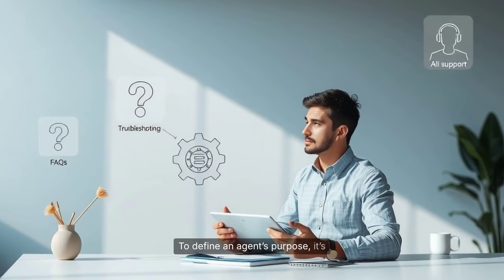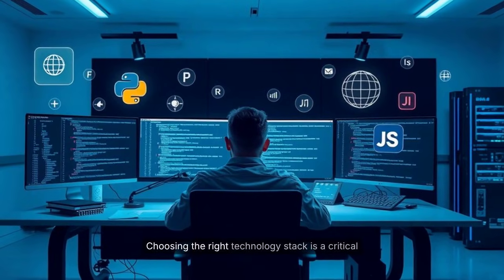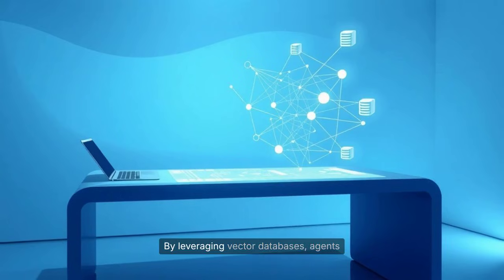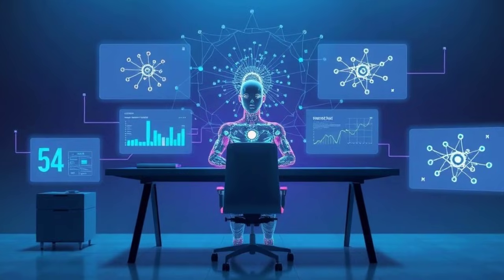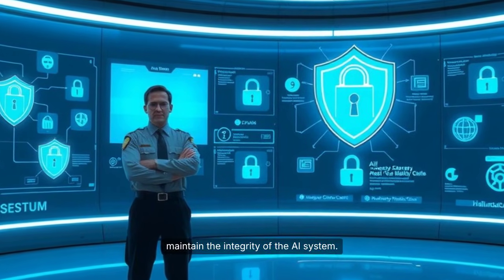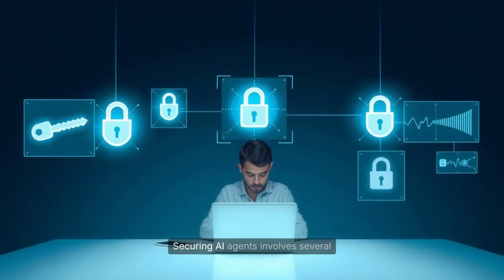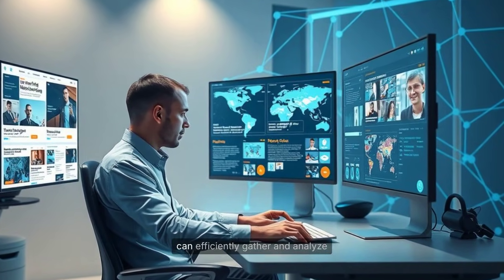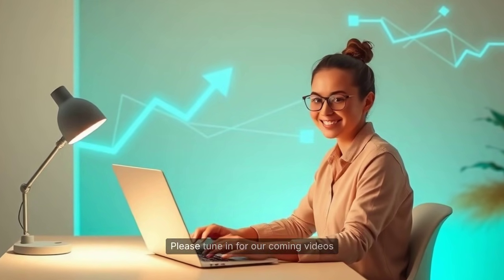Build Production-Ready AI Agents: Full Tutorial for Developers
🚀 How to Build an AI Agent Step by Step (A to Z) | Complete Beginner to Advanced GuideWant to build your own AI agent from scratch but don’t know where to start?In this complete A-to-Z tutorial, I explain how to build AI agents step by step, starting from basic concepts and ending with real-world, production-ready AI systems.This video is perfect for beginners, students, developers, data scientists, and AI enthusiasts who want to enter the world of AI agents, LLMs, and automation.🔍 What You’ll Learn in This Video✔ What is an AI Agent (Simple Explanation)✔ AI Agent Architecture (Perception, Reasoning, Action, Memory)✔ Tools & Tech Stack for Building AI Agents✔ How LLMs Power AI Agents (ChatGPT, GPT-4, Claude, Gemini)✔ Prompt Engineering for AI Agents✔ Tool Calling & Function Calling✔ Memory & Vector Databases (RAG Explained)✔ Multi-Agent Systems & Autonomous Agents✔ Deployment, Scaling & Cost Optimization✔ Real-World AI Agent Use Cases🧠 Who Should Watch This?✅ Beginners in Artificial Intelligence✅ AI / Machine Learning Students✅ Python Developers✅ Data Science & AI Career Aspirants✅ Anyone interested in AI Automation & LLM Agents🛠 Technologies CoveredPython • AI Agents • LLMs • ChatGPT • GPT-4 • LangChain • RAGVector Databases • Pinecone • FAISS • CrewAI • AutoGen • FastAPI⏱ Timestamps (Add After Upload)00:00 Introduction02:10 What Is an AI Agent05:45 Core Components of AI Agents10:30 LLMs & Prompt Engineering18:40 Tool Calling & Memory27:15 RAG & Vector Databases36:50 Multi-Agent Systems45:20 Deployment & Real-World Use📌 Why Learn AI Agents in 2025?AI Agents are transforming:Software DevelopmentCustomer SupportGaming AI & NPCsResearch & AutomationSaaS & Startup ProductsLearning AI agents now gives you a huge career advantage.👍 Support the ChannelIf you found this helpful:👍 Like the video💬 Comment your questions🔔 Subscribe for more AI & Tech tutorials🔗 Recommended Videos▶ How AI Agents Work Explained Simply▶ RAG Explained for Beginners▶ Build Your First AI Chatbot Using Python▶ AI Career Roadmap 2025🏷️ Hashtags (Very Important)AIAgent ArtificialIntelligence AI MachineLearning LLM ChatGPT AIEngineering Python LangChain Automation AICareer DataScience FutureOfAI📌 This video provides a clear understanding of **AI Agents**, defining them as autonomous software programs. We explore the fundamental principles of **artificial intelligence** that allow them to perceive environments and make decisions. Learn how these agents function as an **ai assistant** in daily life and discover the diverse **applications of artificial intelligence**, offering a comprehensive look at **ai explained**.